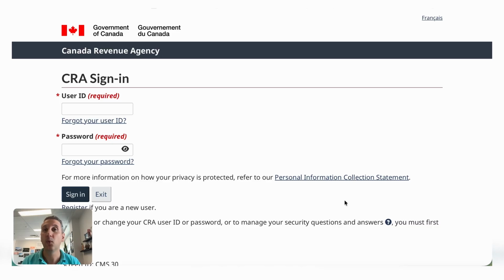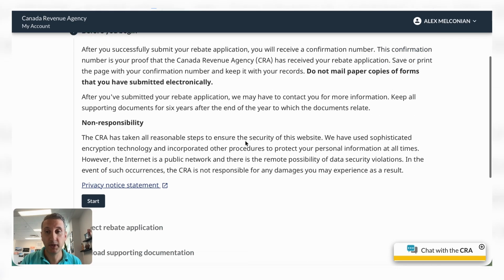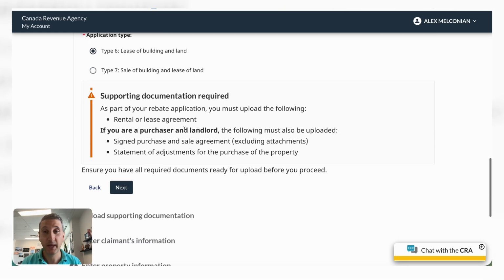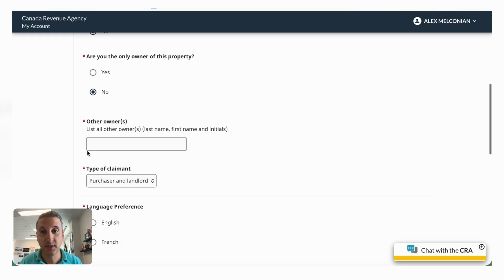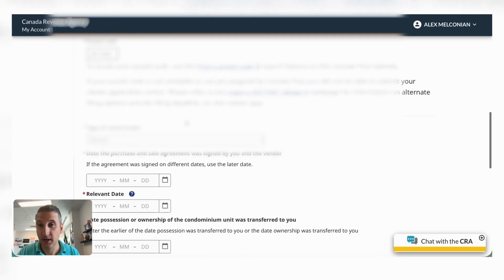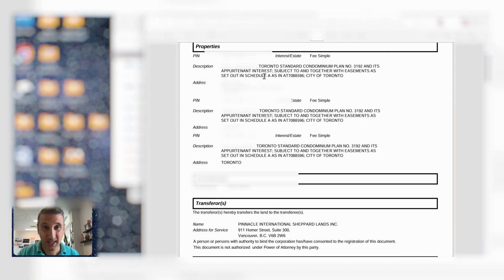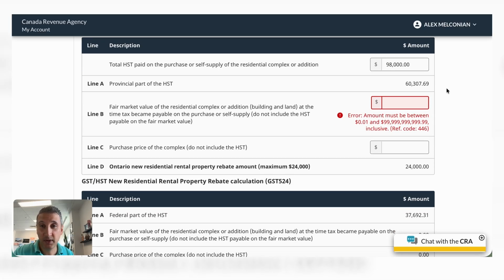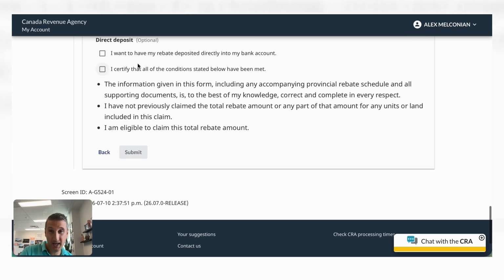How to File the GST/HST New Residential Rental Property Rebate (GST524) Online | Step-by-Step Guide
Did you purchase a new construction rental property in Canada? 🏠 You may be eligible to receive thousands of dollars back through the GST/HST New Residential Rental Property Rebate (GST524).

In this step-by-step tutorial, I'll show you exactly how to complete the CRA online application, explain the most confusing questions, and help you avoid common mistakes that can delay your rebate.

In this video you'll learn:

✅ Who qualifies for the GST/HST New Residential Rental Property Rebate
✅ How to complete the GST524 application online
✅ How to answer the CRA's confusing questions correctly
✅ Whether to use a Business Number or file personally
✅ How to complete the Provincial Rebate Calculation
✅ Common mistakes that can delay your rebate
✅ Tips to help your application go smoothly
If you're a real estate investor, landlord, or first-time buyer of a newly built rental property, this guide can save you time, frustration, and potentially thousands of dollars.